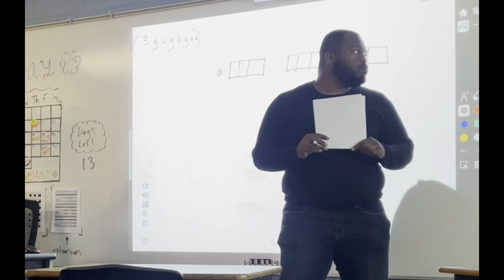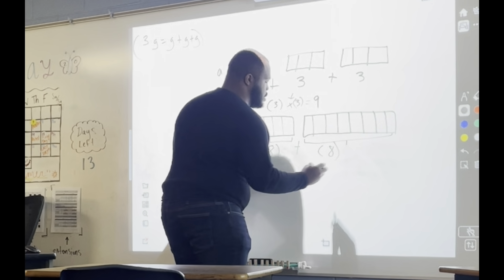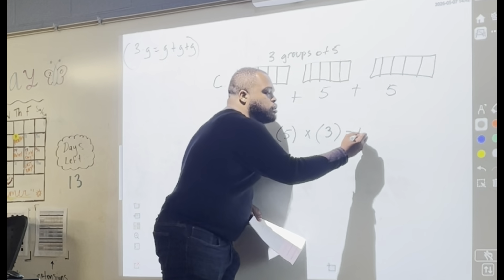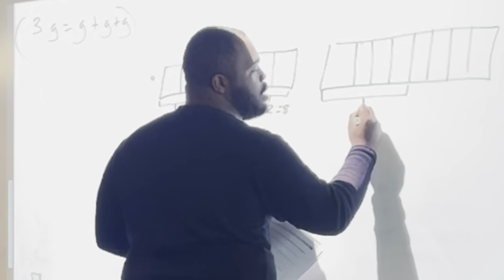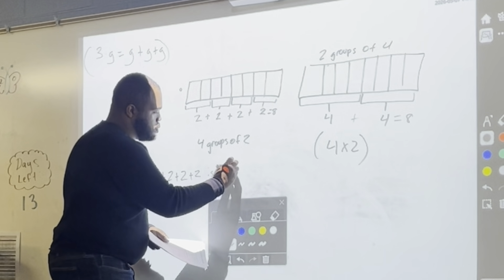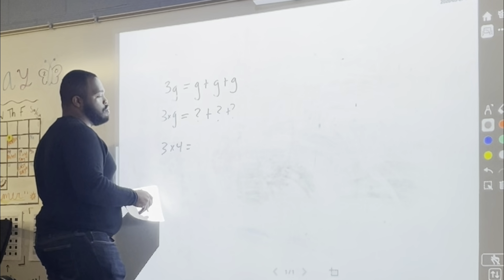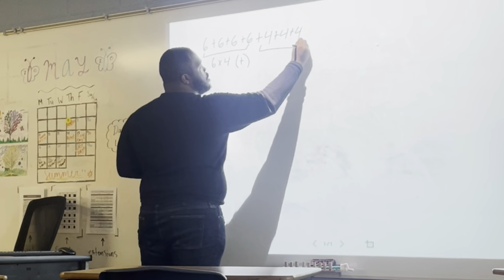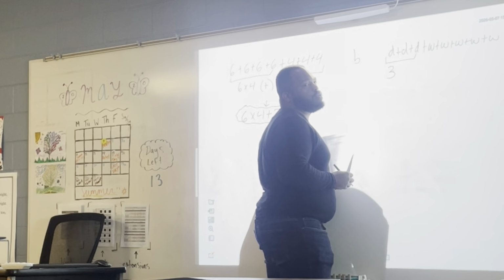INTASC Standards 4 and 5 video